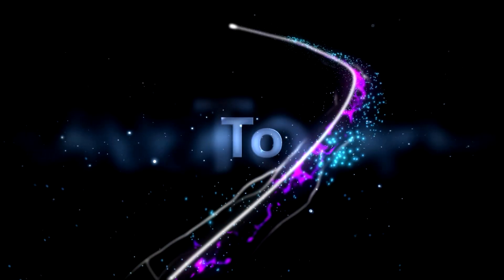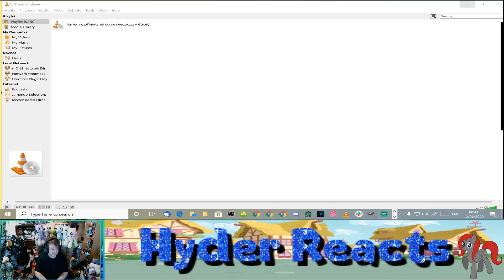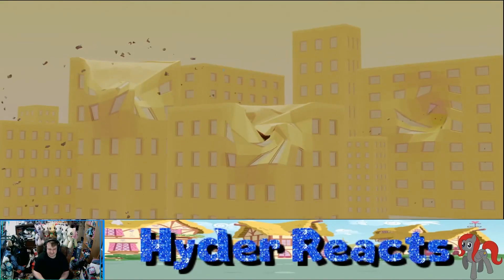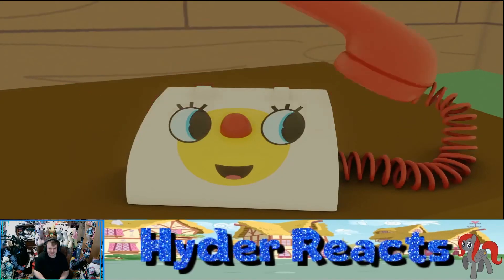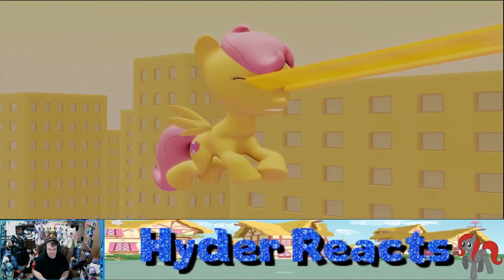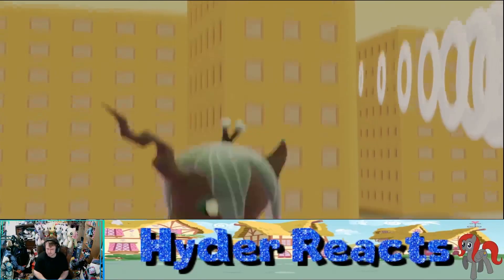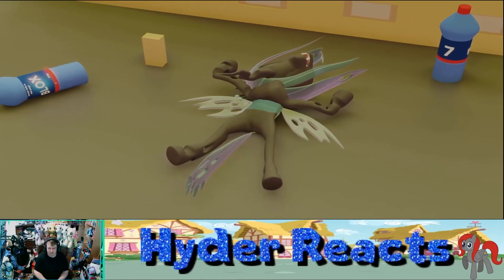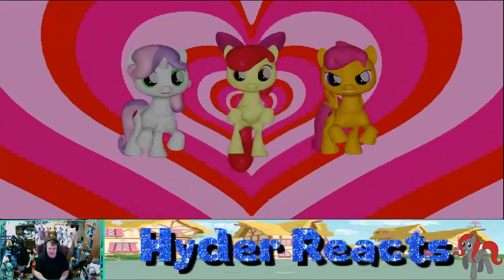Reaction The Powerpuff Ponies VS Queen Chrysalis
I'll Fly (Enermatrix Remix)

G Suite Basic Plan use code: M7UT9KTDHKEVANV

G Suite Business Plan use code  MC3PQLGQKCAMVT3

Vlog Intro music: HERE WE ARE - Apple Bloom & Black Gryph0n

Amazon Wishlist

Brony Shoutouts from $5.00

What video should I react too next?

Pinkie Pie Voice mini vlog Intro: Chiaya Chi

Greenscreen from: GreenscreenPonies, Littleshy

Rainy Brony

All the My Little Midi videos are on this channel, Have been edited by me by changing the instruments within the midi.

Some midis came from DJDelta0 channel.

List of License

Audioblocks This license agreement ("Agreement") governs the terms by which Mark Hyder obtain the right to use audio clips and other media content ("Stock Files") that they download from the website located (the "Site").

Minecraft is Property of Mojang/Microsoft©